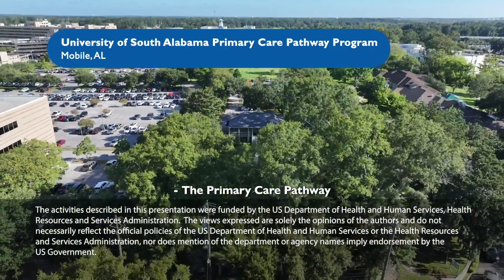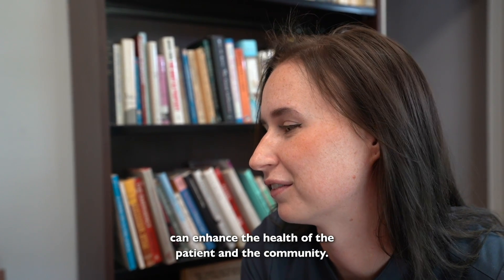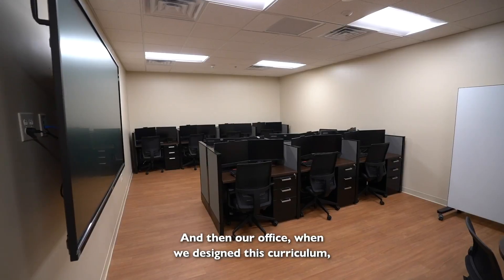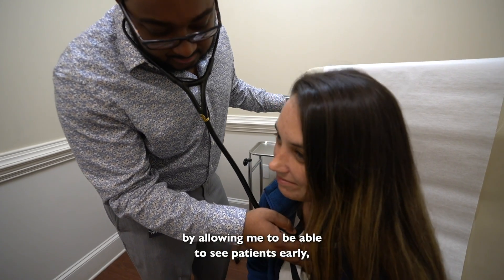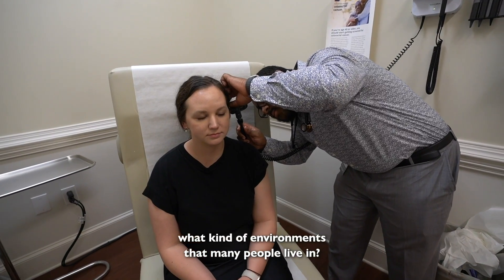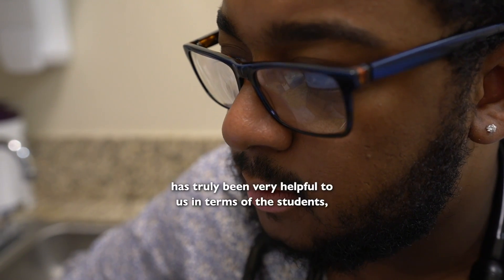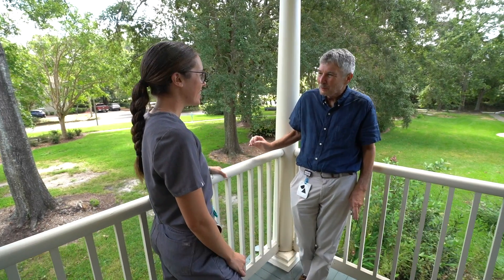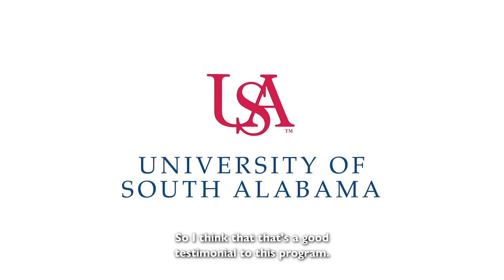University of South Alabama Primary Care Pathway: Building a Primary Care Workforce That Works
The Primary Care Pathway is revolutionizing medical education by equipping students with the skills and empathy needed to serve underserved communities. This innovative program immerses medical students in rural health clinics from their first year, providing hands-on experience that goes beyond traditional rotations. By spending six months in the same community, students build meaningful relationships with patients, gaining a comprehensive understanding of their needs beyond just medical treatment. This approach ensures that future primary care physicians are not only proficient in diagnosing and treating conditions but are also adept at addressing social determinants of health, such as housing and food security.

Designed to seamlessly integrate with existing medical school curricula, the Primary Care Pathway offers a unique blend of academic rigor and practical exposure. Students benefit from early patient interactions, allowing them to develop confidence and competence in clinical settings much earlier than their peers. This longitudinal experience fosters a deep connection with the community, enabling students to see firsthand the impact they can make as primary care physicians. The program's success is evident in the preparedness and dedication of its participants, who often outperform their peers and are well-equipped for residency and beyond.

The significance of the Primary Care Pathway lies in its potential to transform healthcare delivery in underserved areas. By cultivating a workforce of compassionate, community-focused healthcare providers, the program addresses critical gaps in access to care. As these students transition into their careers, they carry with them a profound understanding of the communities they serve, ensuring that healthcare is delivered in a context that truly meets patients' needs. This visionary approach not only enhances the quality of care but also paves the way for a more equitable healthcare system, making a lasting impact on both individual lives and the broader medical landscape.